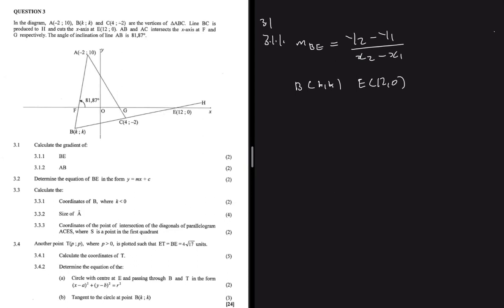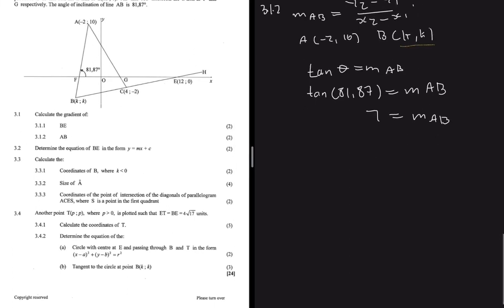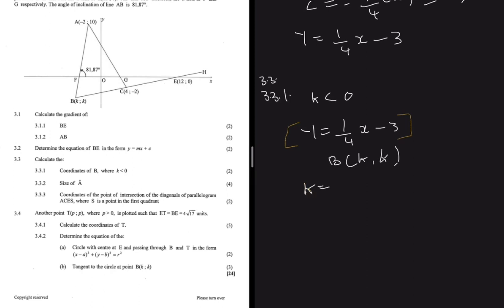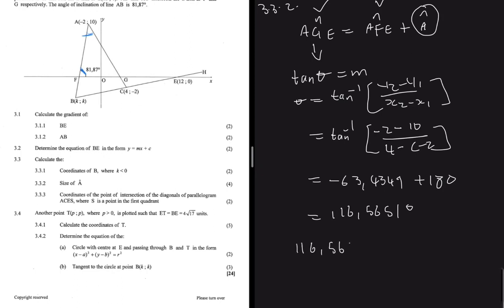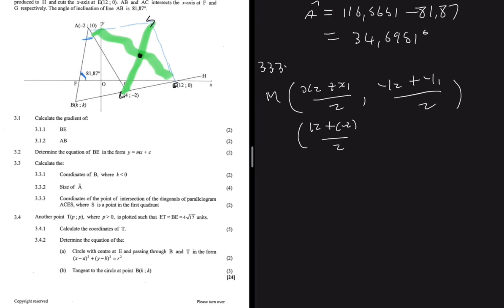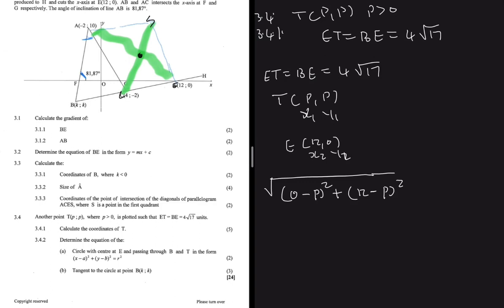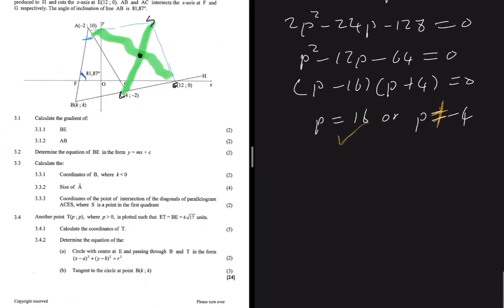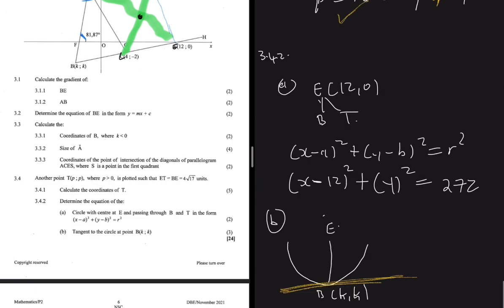Analytical Geometry Grade 12 Mathematics Past Exam November 2021 Memo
Question 3 Grade 12 Mathematics P1 November 2021 Past Exam Solution/Memorandum, on Analytical Geometry.